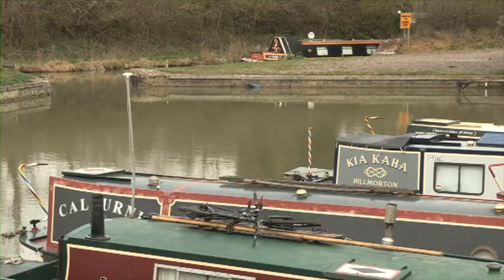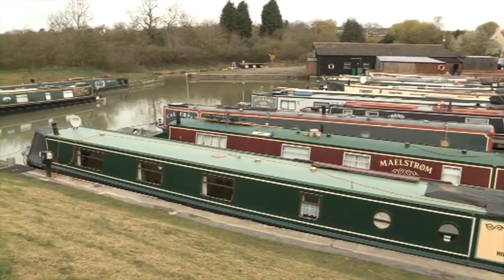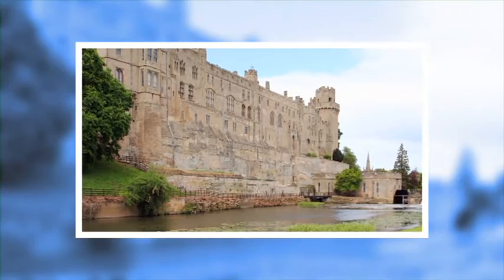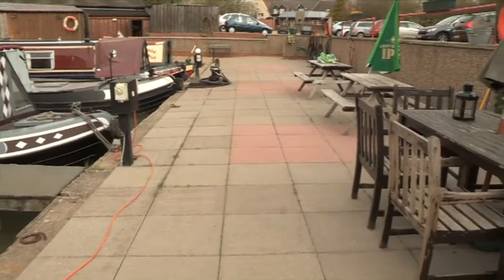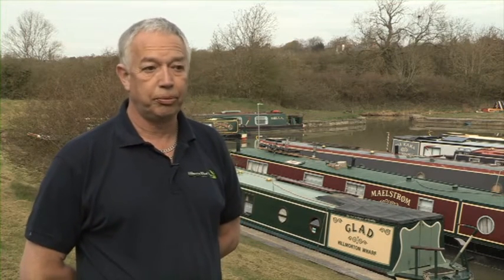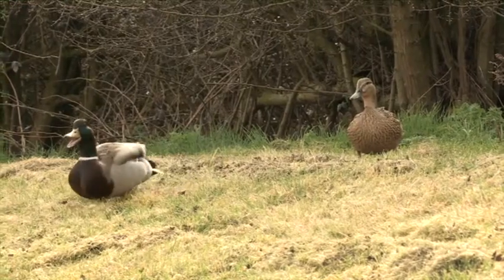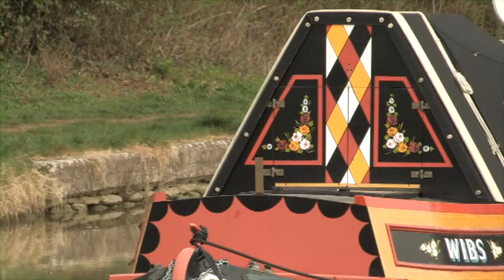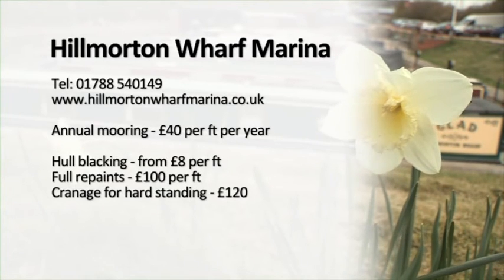Hillmorton Wharf Marina